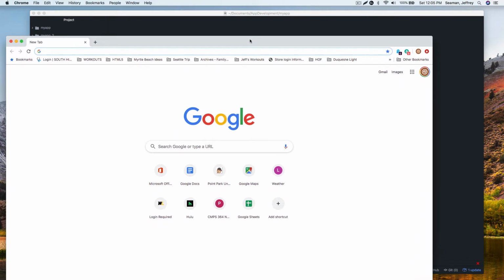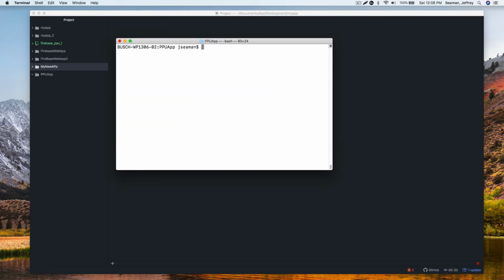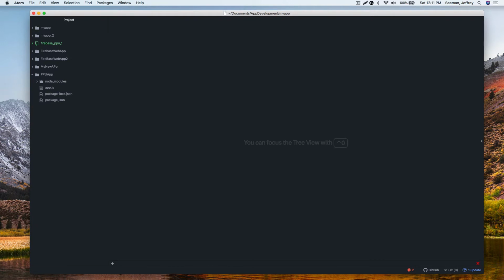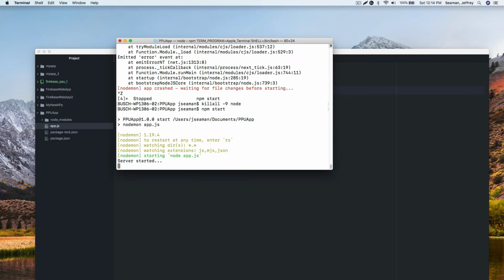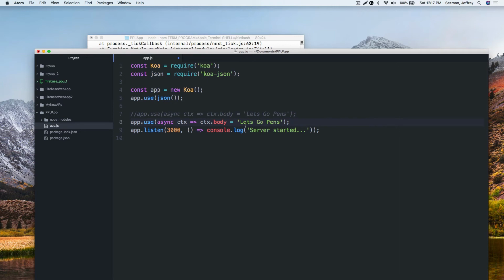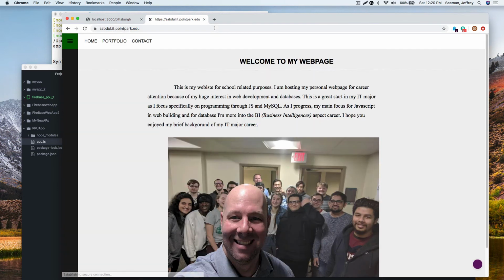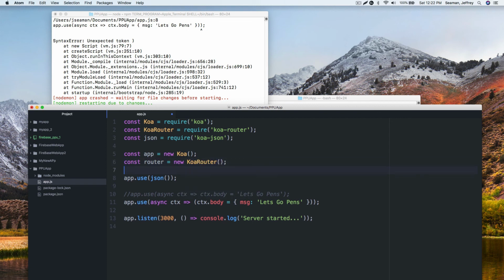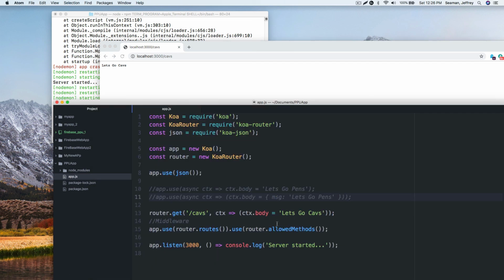Koa Node.JS Video 1